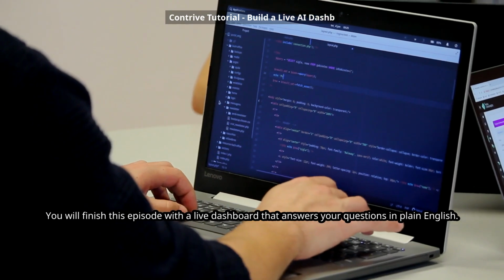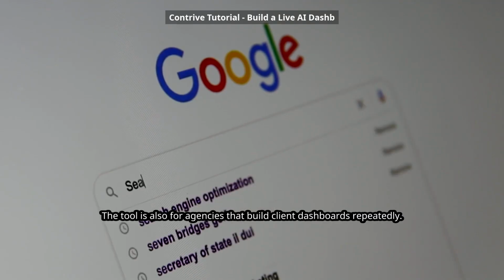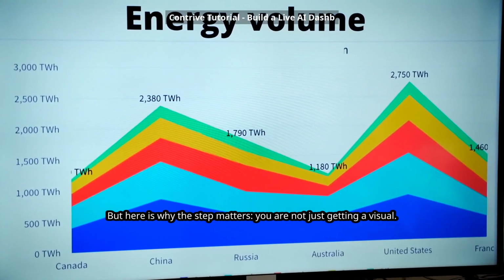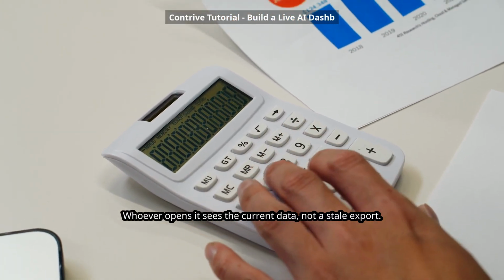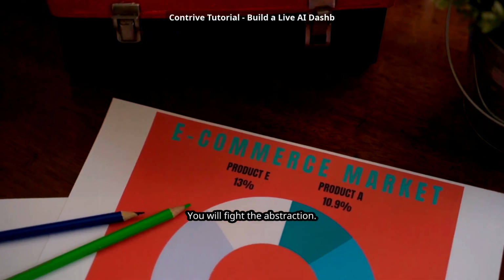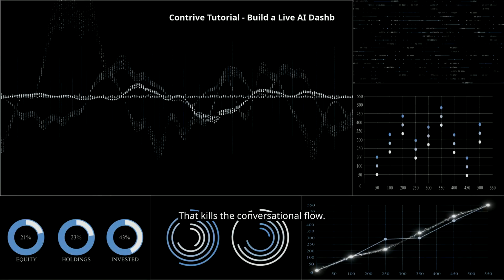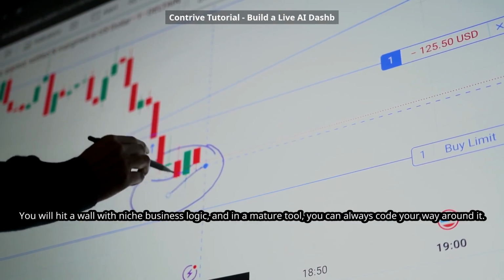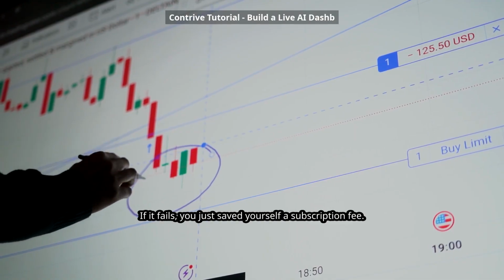Contrive Tutorial: Build a Live AI Dashboard in 15 Min | No-Code Data Viz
In this Contrive tutorial, you'll learn how to build an interactive dashboard by asking questions in plain English. Discover how to connect data sources, generate charts, and share live dashboards—all in under 15 minutes.

This step-by-step guide covers the essential Contrive features for beginners: natural language queries, widget creation, and dashboard layout. Perfect for founders, product managers, and analysts who want to save hours of reporting time.

00:00 Intro
00:35 What Contrive Solves
02:10 Connecting Data Sources
03:20 First Query and Chart Generation
06:00 Refining Charts with Follow-Up Questions
08:30 Building Dashboards with Widgets
10:15 Sharing Live Links